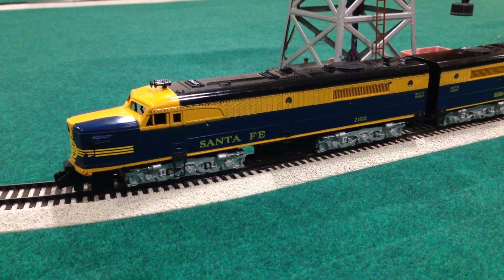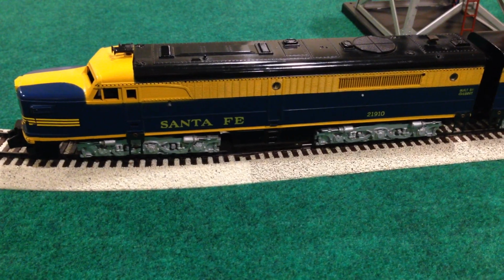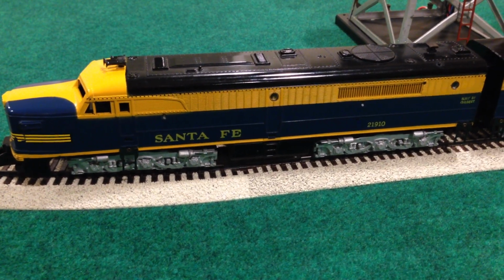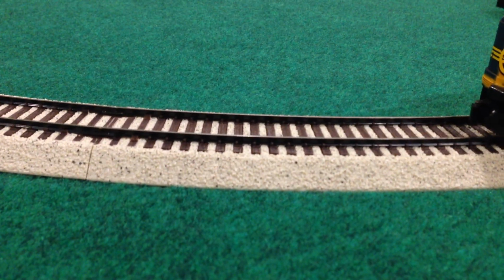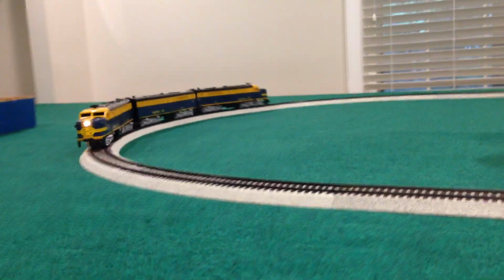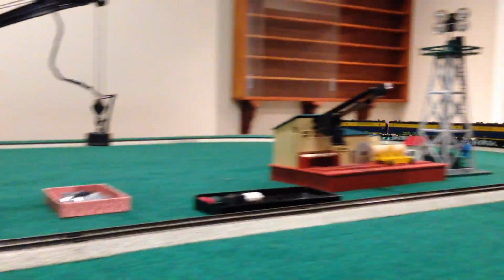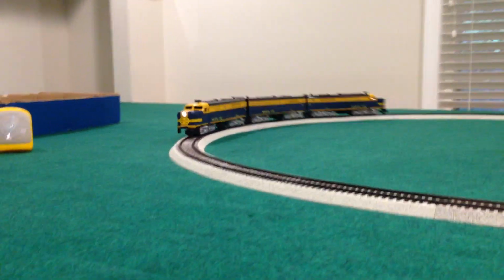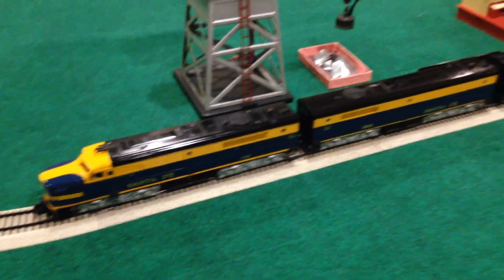Off-the-Shelf: AF SF 2191X ABA, Roar & Horn (Sold)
This OTS video features the Gilbert American Flyer Santa Fe Alco ABA five-digit 21910, 21910-1, and 21910-2 ABA diesels for sale.  I hope you enjoy watching and listening to them in action.  For the latest list of items for sale with prices, please Thank you